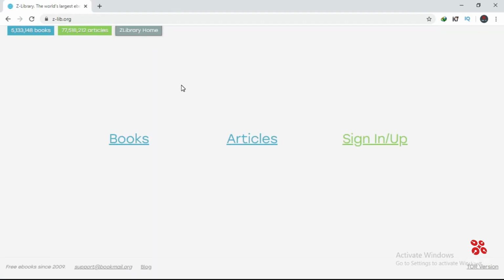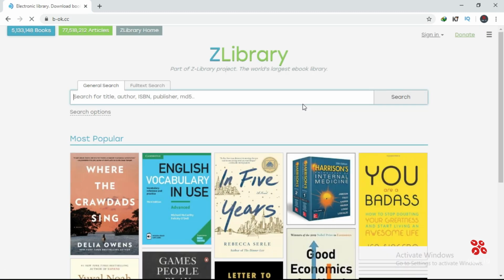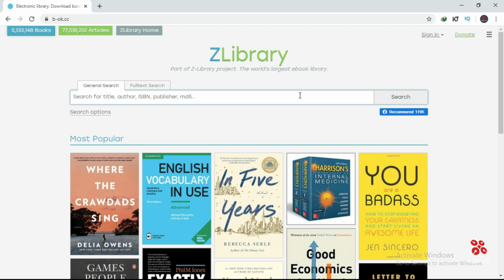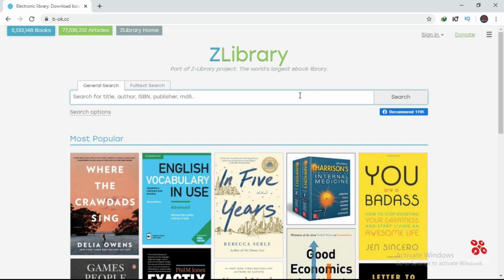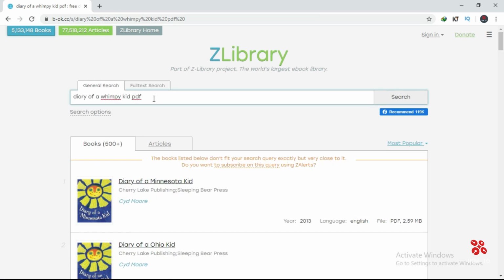HOW TO DOWNLOAD ANY BOOK FOR FREE|2020|WORKING 1000000000%